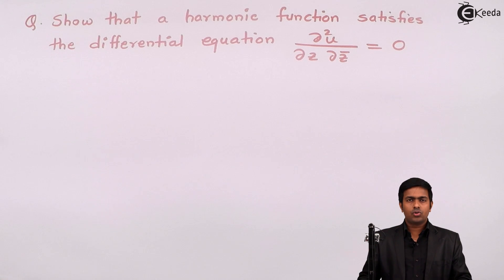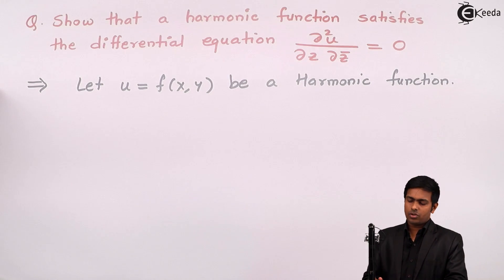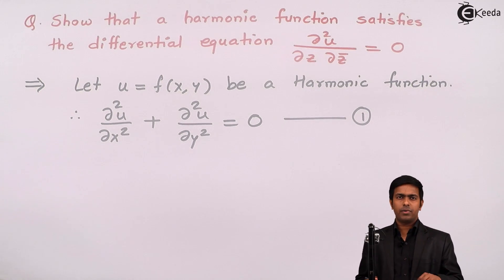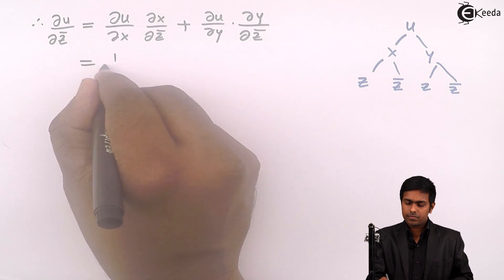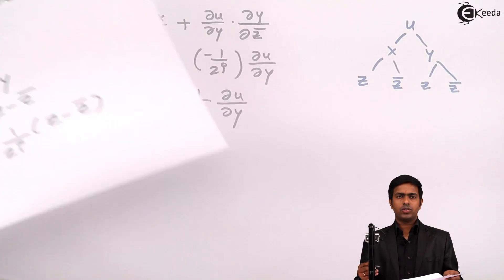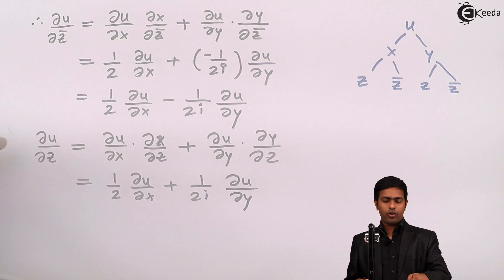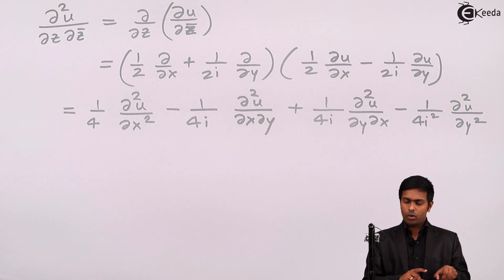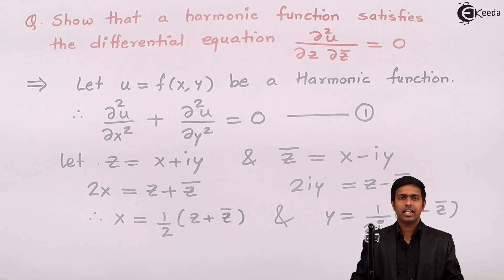Harmonic Functions - Problem 1 - Complex Variables - Engineering Mathematics 3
Video Name - Harmonic Functions - Problem 1

Happy Learning